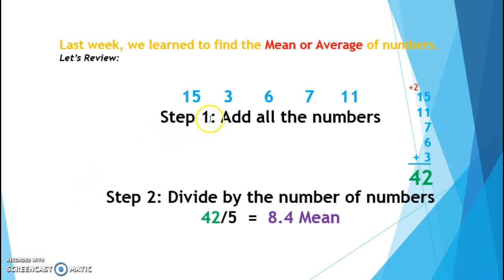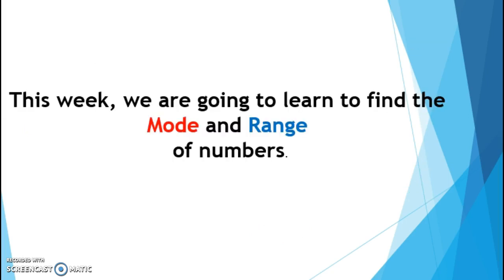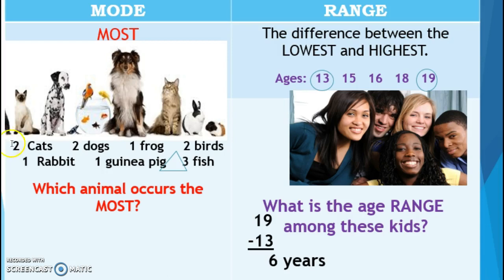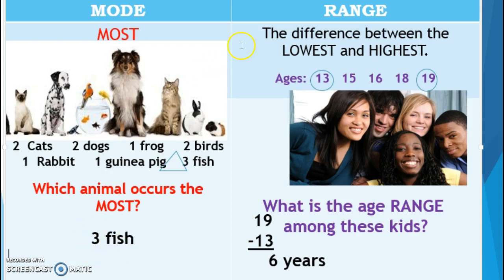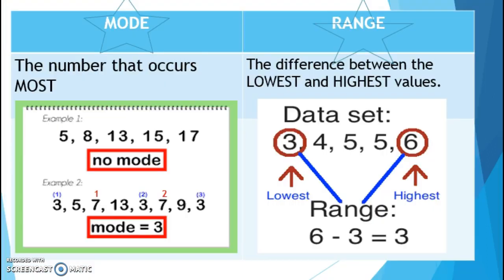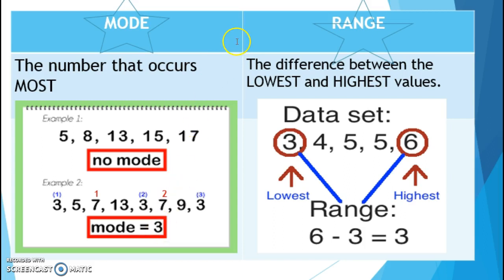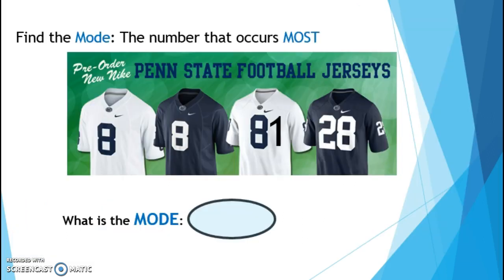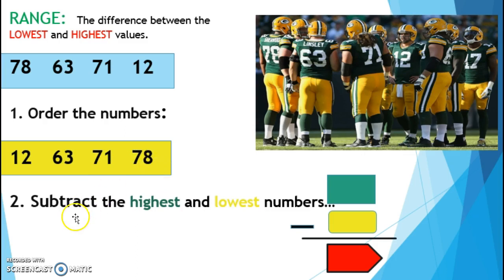Mode and Range Lesson